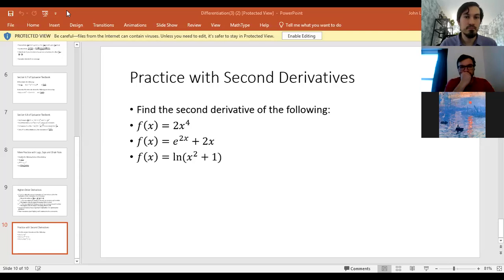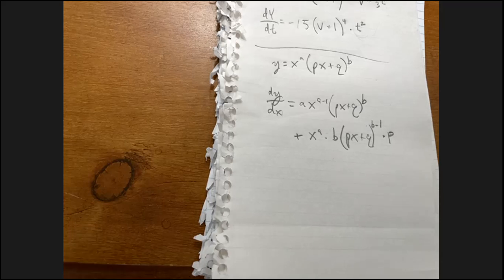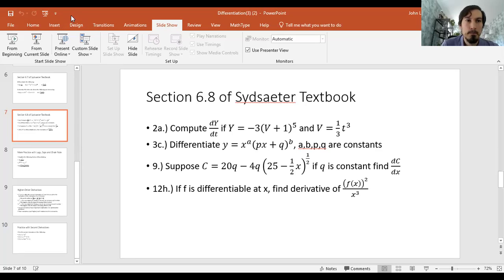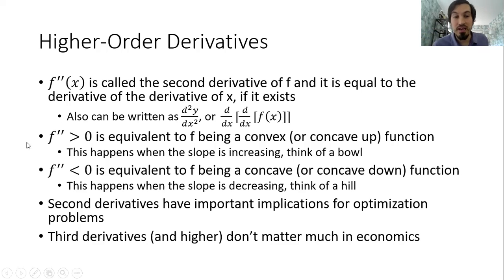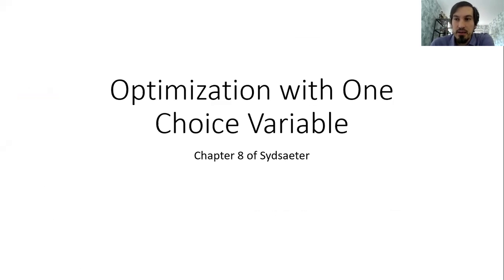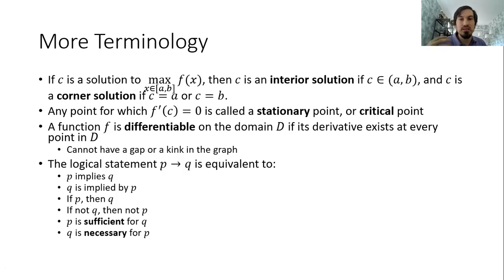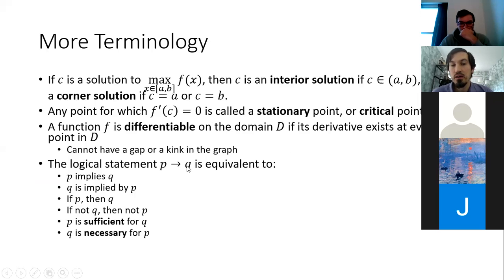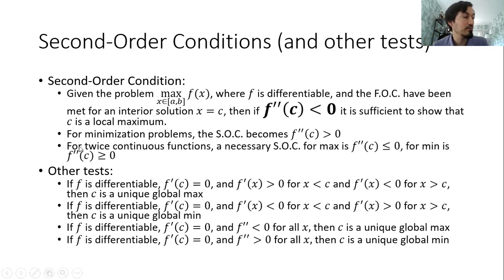Econ 403 Lecture 2/9/21